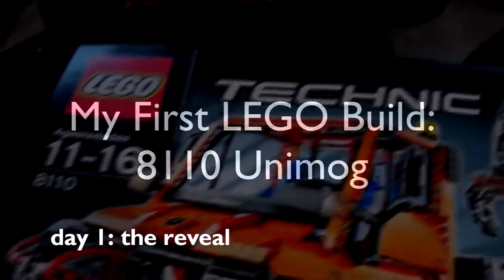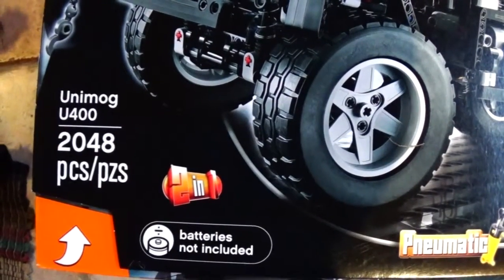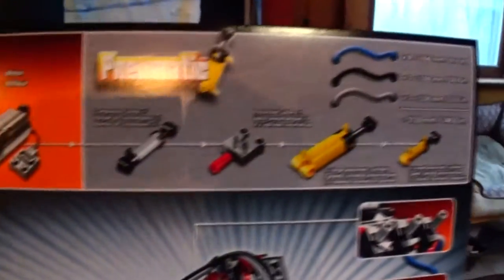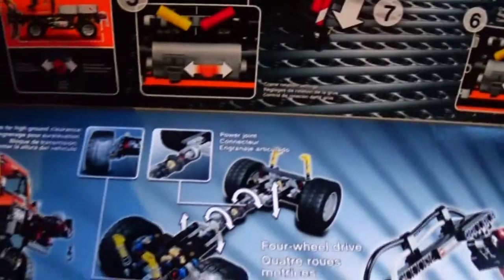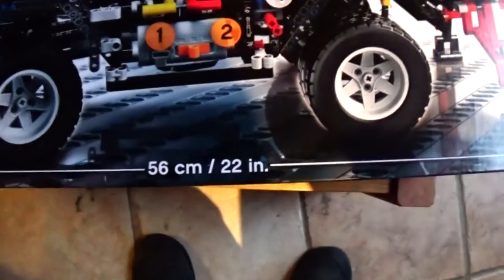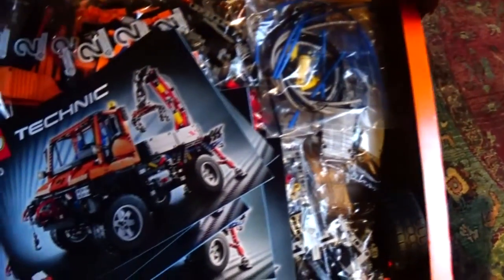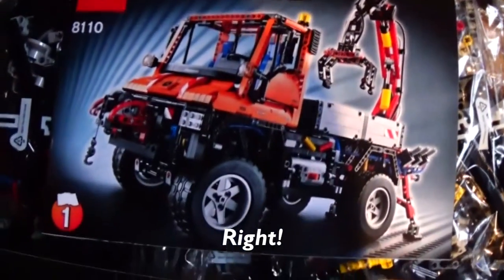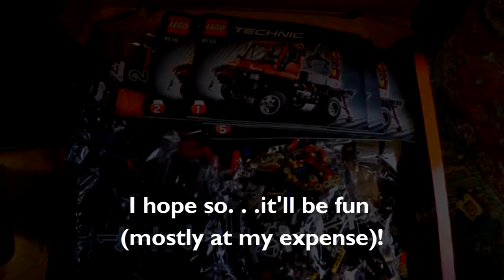LEGO 8110: Unimog build, day 1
The first episode documenting my very first LEGO build, 8110 Unimog: the reveal